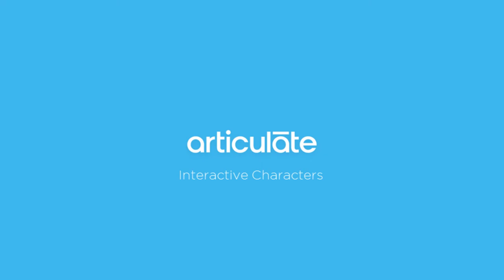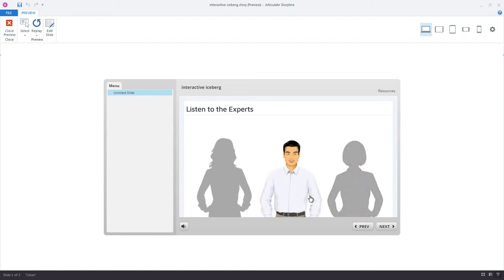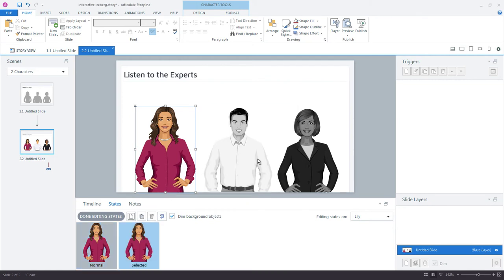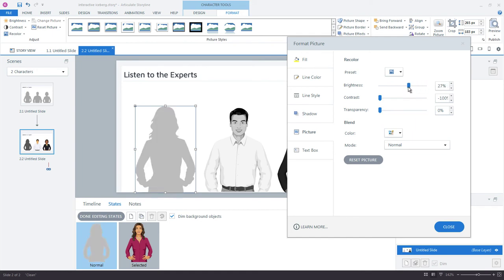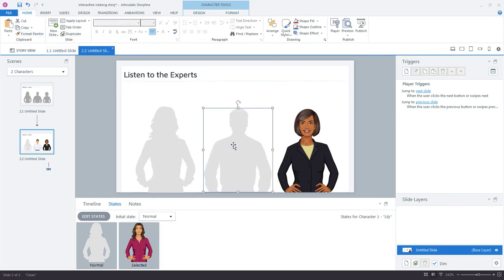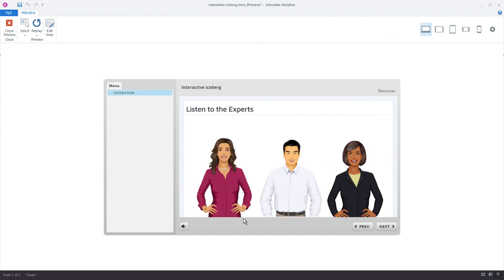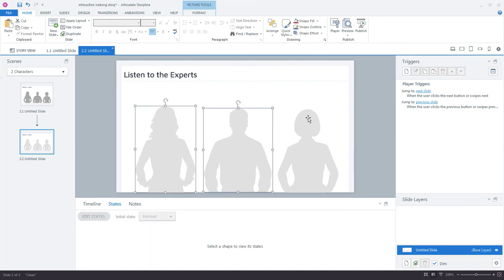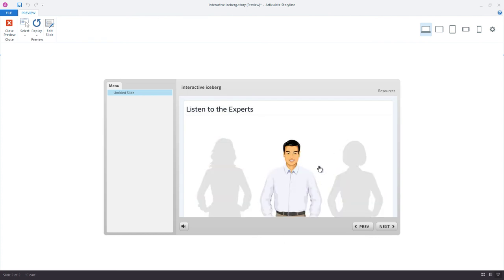Create Interactive Characters with Toggle Effects in Articulate Storyline 360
Here's a cool, interactive effect for your Articulate Storyline 360 character scenario interactions. Learn how to animate characters with fading effects using custom states and button sets in Articulate Storyline. Ideal for scenarios, meet the team, interactive org charts, and more!

In this Articulate Storyline 360 tutorial, you’ll learn how to create an interactive picture effect using animated characters and silhouettes. This type of interactive graphic is ideal for creating interactive character scenarios where the learner clicks through a series of elearning characters to view text and graphic content or play interactive audio clips.

Using Articulate Storyline 360 characters from Content Library, you can use Storyline’s built-in format tools to create a silhouette effect for each character. Then add a Selected state for each character and with the original character formatting.

The toggle effect for the interactive characters comes from Articulate Storyline 360 button sets which makes the characters work like radio buttons. This means only one character can be in the selected state at one time. The visual effect is stunning and it’s a fantastic way to engage learners when designing elearning character scenarios.